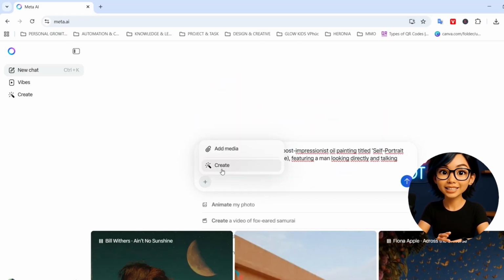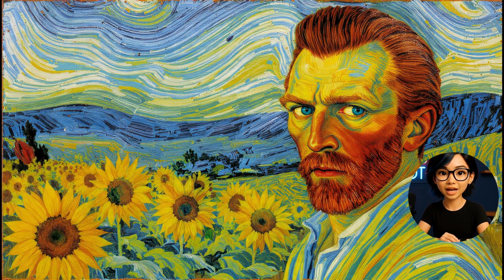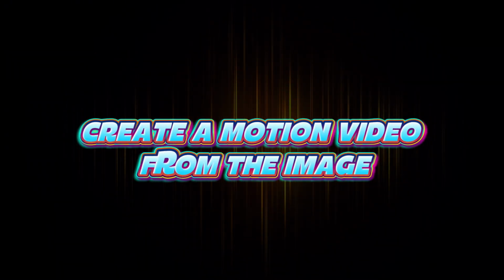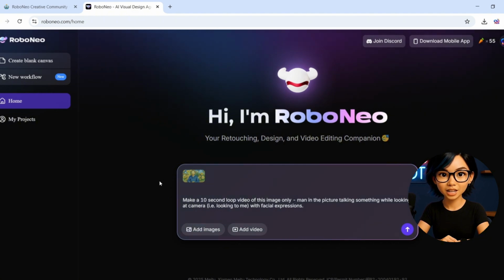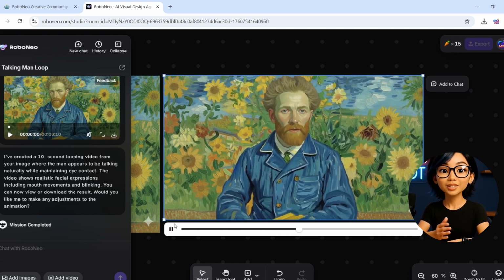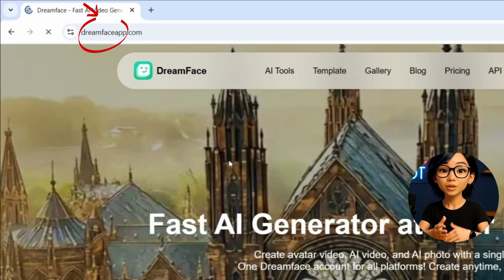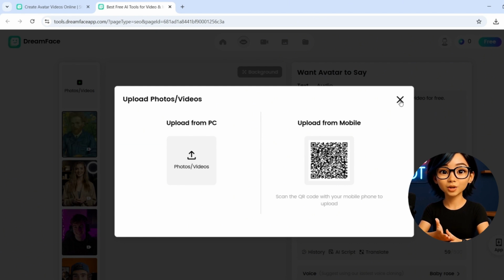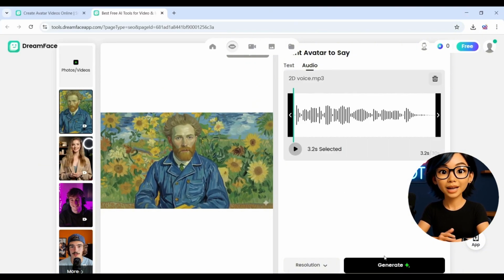TALKING AVATAR for FREE | AI Video Generators | 2025 Ultimate Tutorial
Ever wanted to turn a single photo into a talking 3D avatar that moves and speaks like magic? 💡 In this video, I’ll show you how to create a full AI avatar video for free — from writing the perfect image prompt, generating with Meta AI, removing watermark, enhancing details, animating with Roboneo AI, and lip syncing perfectly in Dreamface.
No paid tools, no coding — just smart tricks that work.

🔥 About the Smart Idiot Channel:
Smart Idiot is where smart people (who sometimes overthink 😅) come to laugh, learn, and experiment with AI. Here, we explore the funniest, smartest, and most surprising ways to use technology — from AI tools to creative hacks — all served with humor, honesty, and a touch of chaos.

🎁 End-of-Video Reward:
If you’re reading this, congrats — you’re officially one of the Smart Idiots who made it till the end! 🧩
Comment “I stayed till the end” to unlock a secret reward in the next video 💡

THE TIMELINE
00:00 - INTRO DUCTION AI Video Generators
00:38 - Avatar Prompt Generation
01:30 - Generate The Image
02:05- Remove Watermark & Enhance The Image
02:35 - Create A Motion Video From Image
03:19 - Lip-syns Accurately
05:22 - OUTRO TALKING AVATAR for FREE | AI Video Generators

Thank you for keeping Smart Idiot alive and caffeinated!